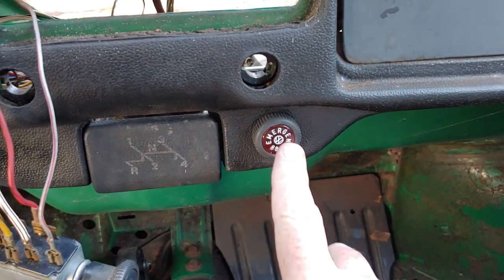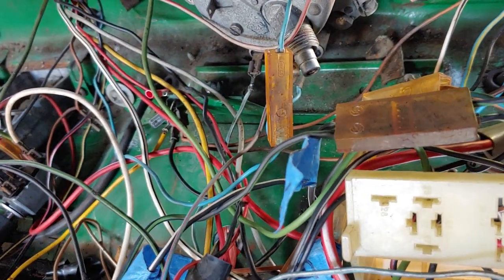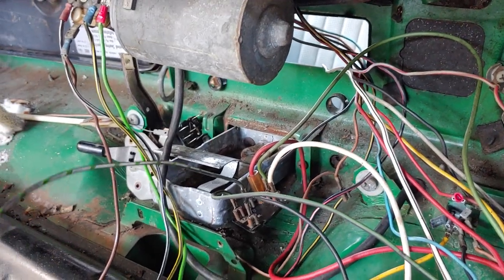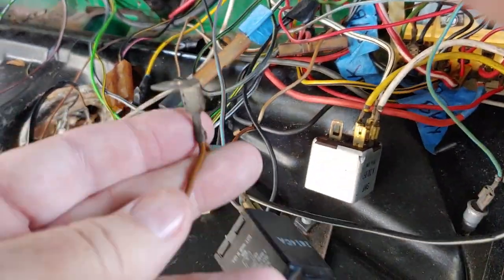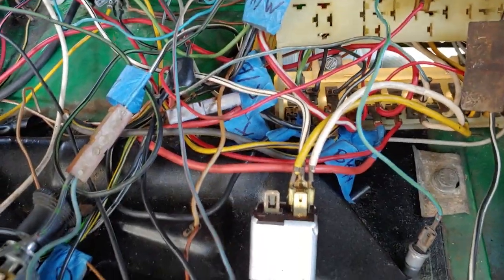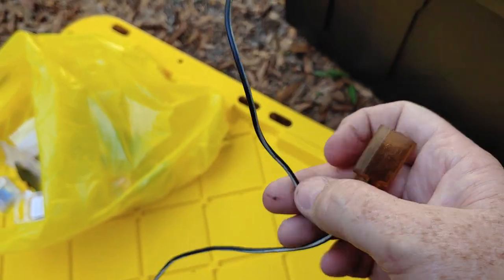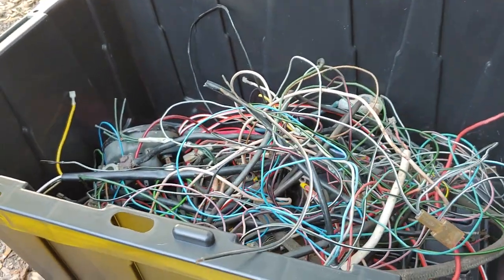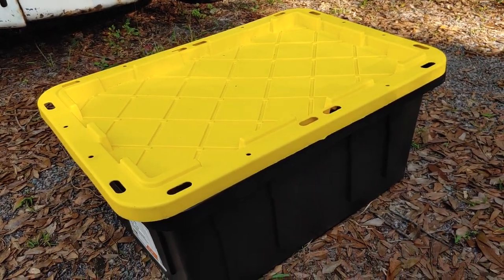CLASSIC VW- 1972 SUPER BEETLE . EMERGENCY FLASHER SWITCH, RELAY, AND GROUNDS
Today we started working on the emergency flasher switch on the 1972 VW SUPER BEETLE. We took a baby steps today. The only thing we have left to finish in the morning is the dreaded grounds. Grounds are the biggest issue when it comes to electrical.

Dont forget to get registered for the 25 dollar Wolfsburg West gift certificate giveaway.

THUMBS UP, THUMBS DOWN

GOD BLESS, STAY WARM

GOD BLESS YOUR FAMILY
GOD BLESS OUR GREAT NATION THE U.S.